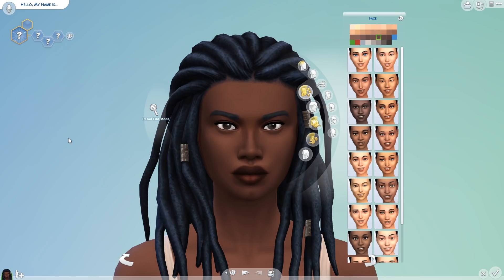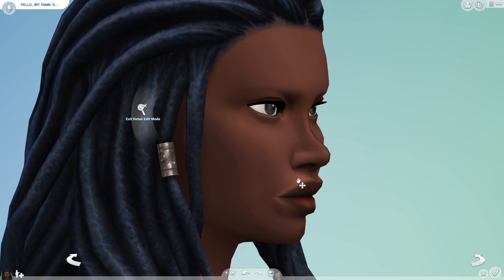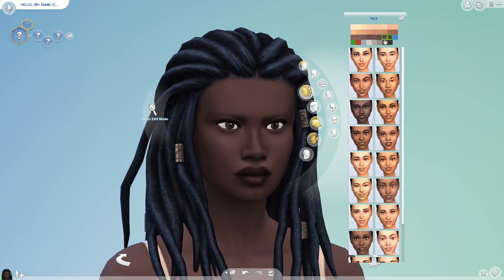We need to talk about this issue with The Sims 4...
I am fully aware that as a white person I am not the final voice on representation I am just trying to use my platform to try and encourage the team to fix this issue. I hope nothing I have said comes across the wrong way. If you agree this issue needs to be fixed go tweet the official sims account and let them know!